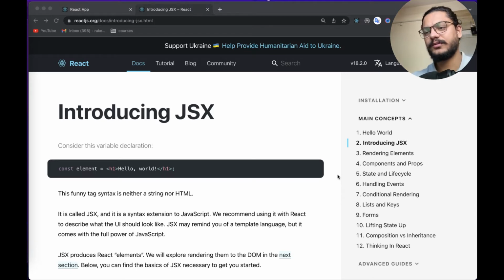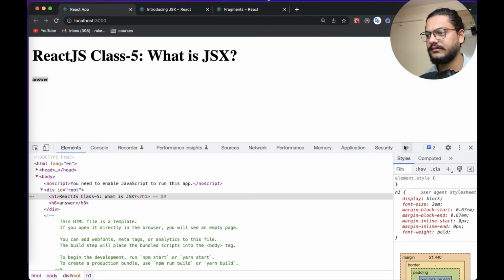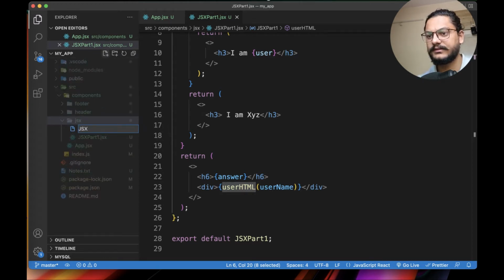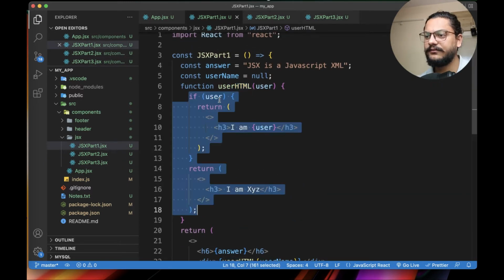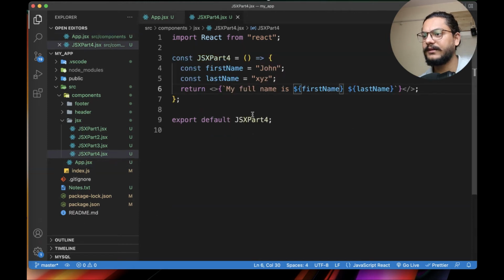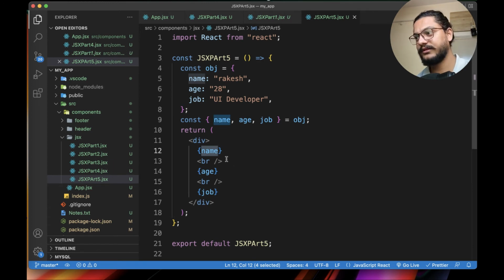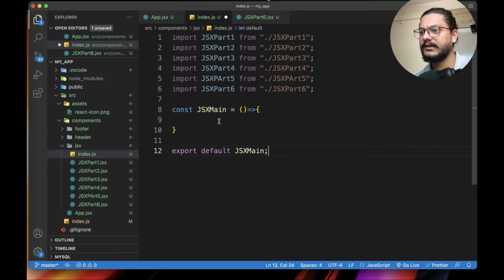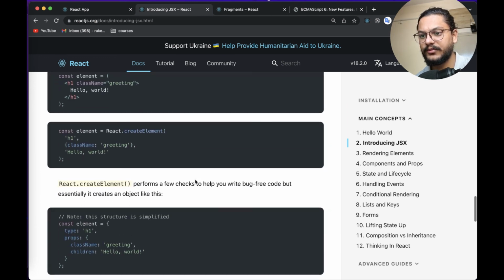Class-5 : All about Jsx and its features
In this video we have covered all concepts on JSX.